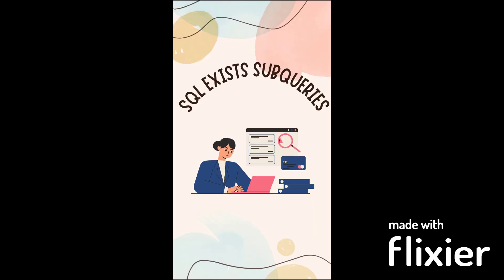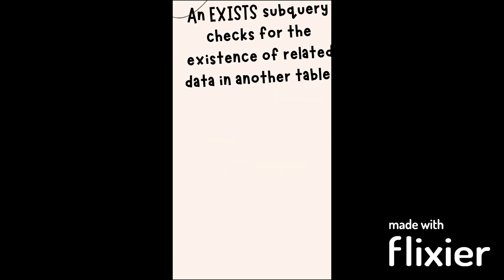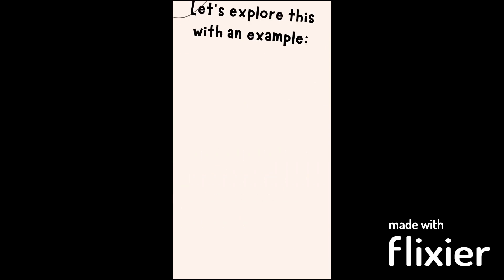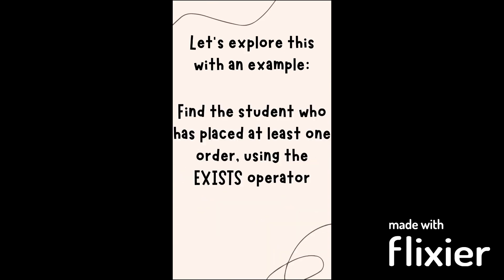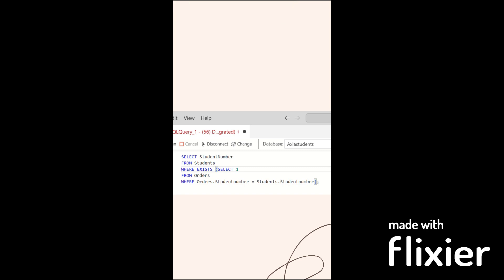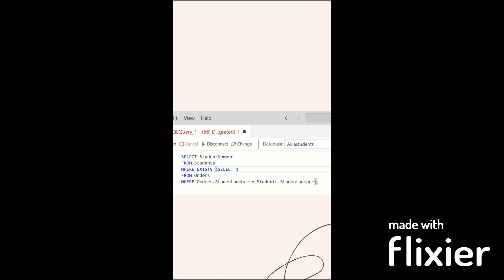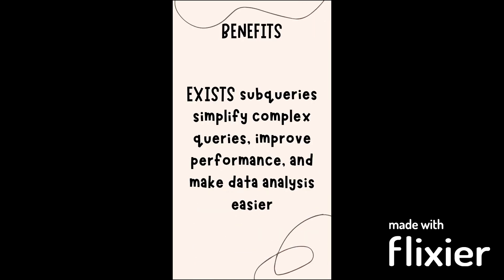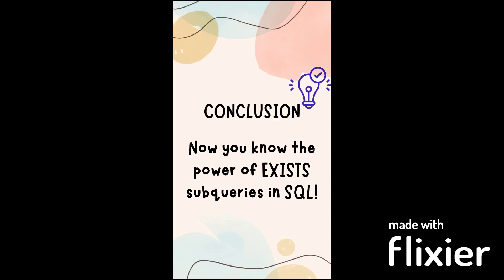Exist Subquery in SQL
This reel was created by Eme Mudei  for mentorness Internship.